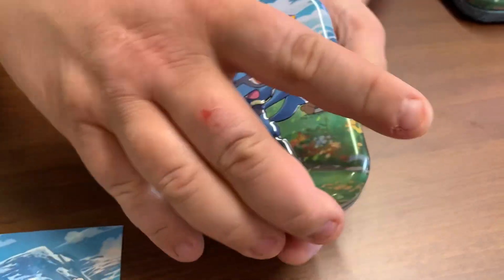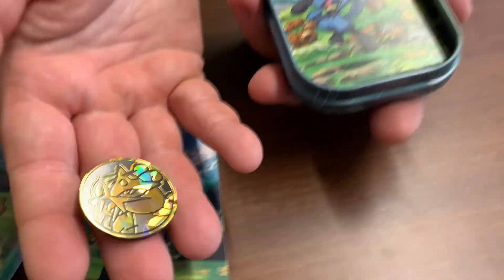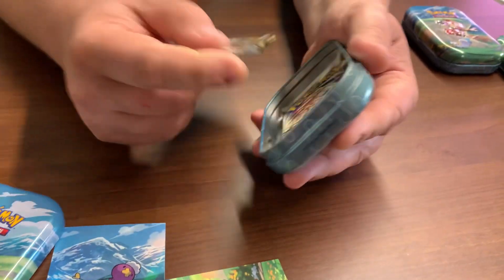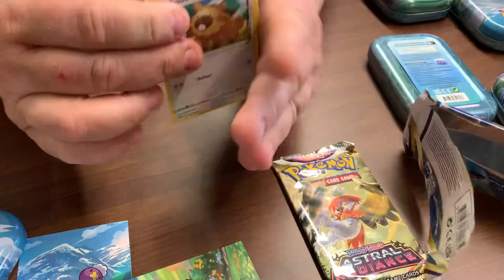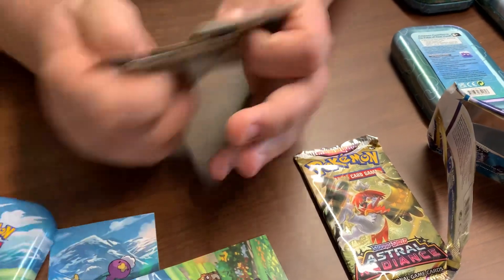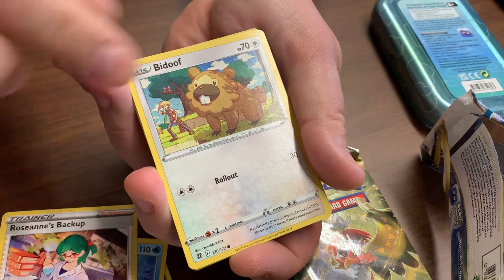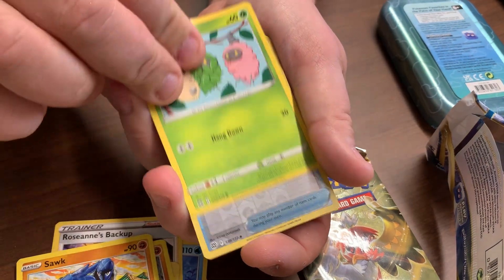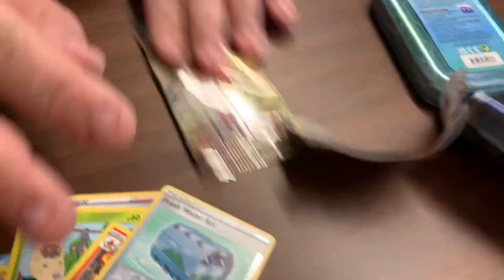Opening Pokémon tin #2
Tank and B got some tins to open check them out with us.

Cool stuff
If you use the link below we both get a fraction share of a stock with Public.